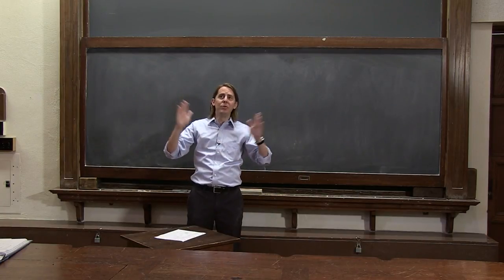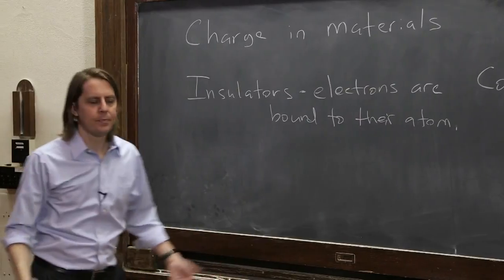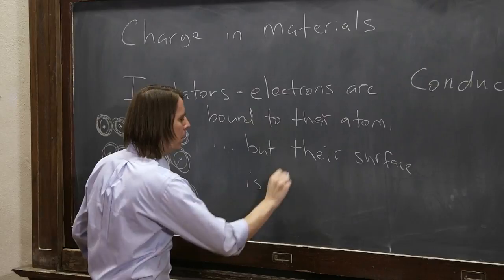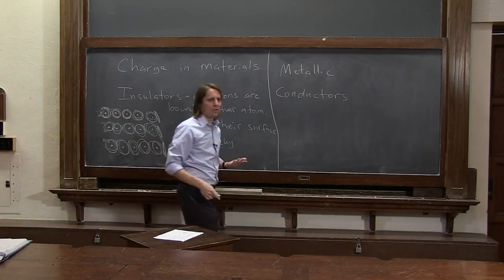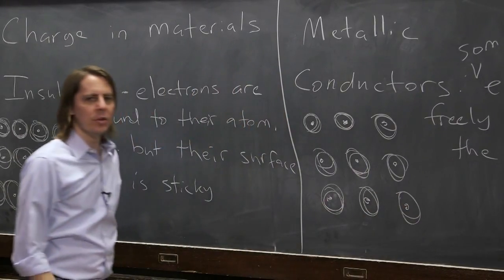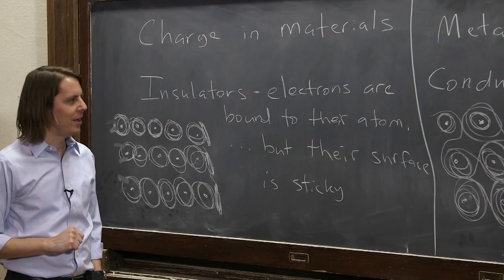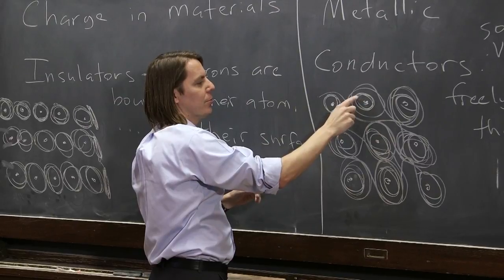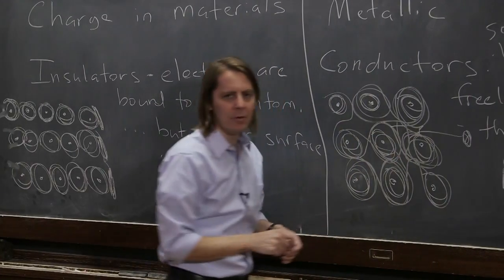PHYS 102 | Conductors 1 - Charge in Materials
Here I describe how charge behaves in two fundamental types of materials: electrical insulators and conductors.